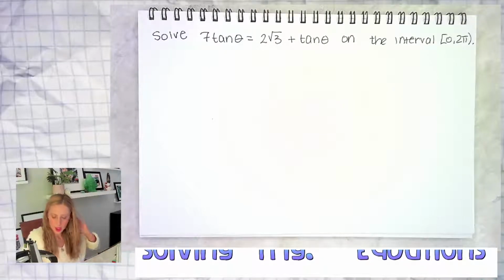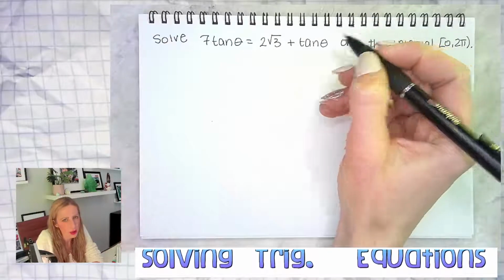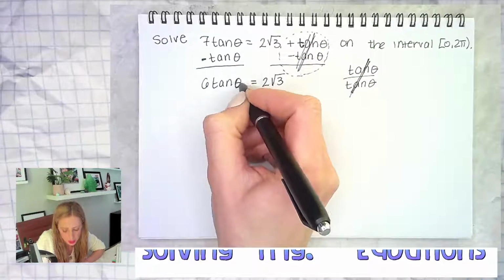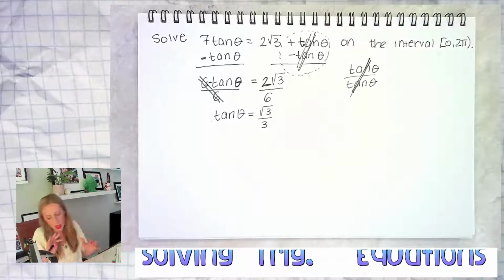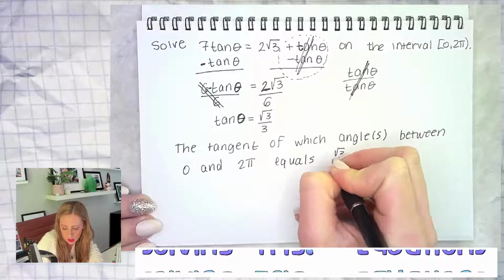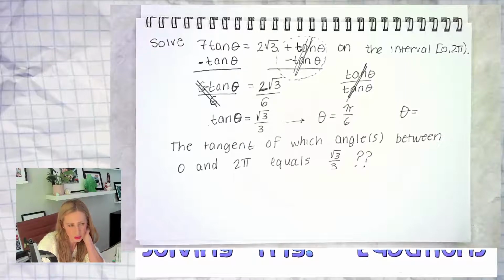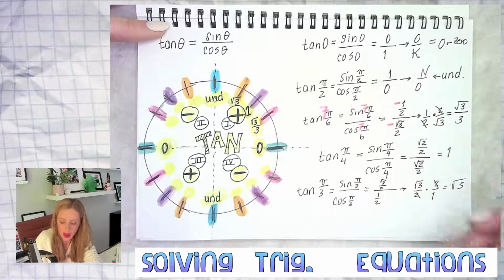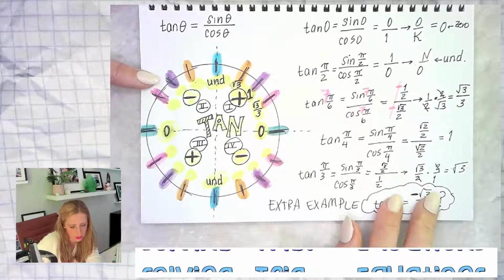Solve 7tan𝜃=2√3+tan𝜃 on the interval [0,2𝜋).